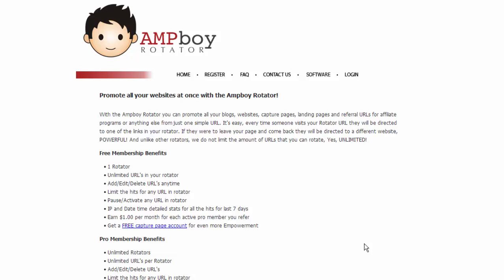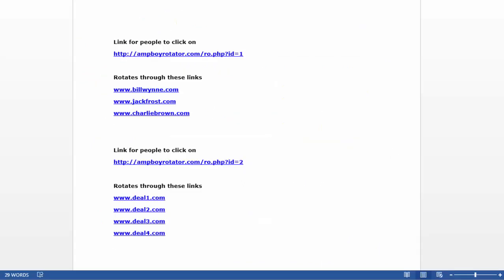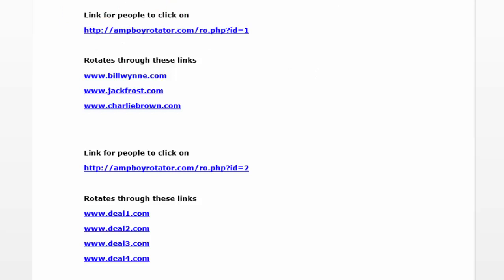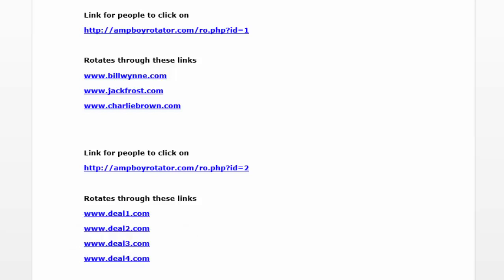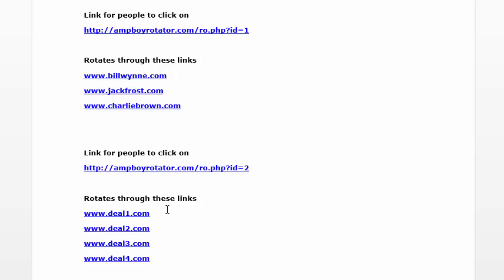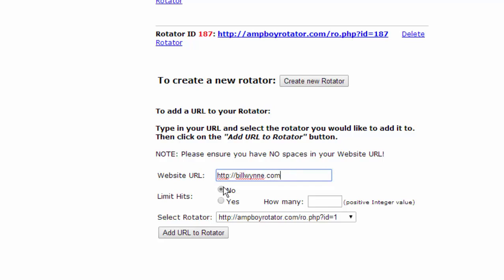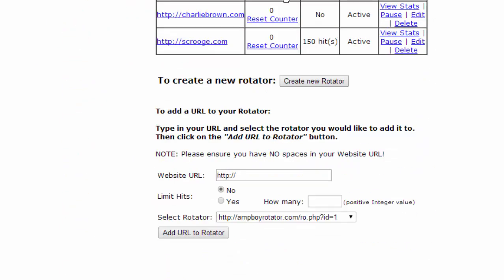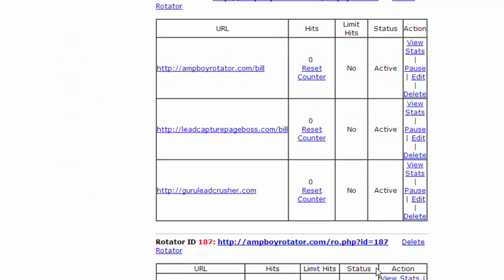An Overview Of The Ampboy Rotator Service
Rotators can be used for group coops of advertising or for personal use to get an even distribution of exposure to a number of web pages.

or upgrade to the professional membership. All paying subscribers of the Lead Capture Page Boss get a free professional membership.

Here is the link to the YouTube video mentioned in the video about 301 redirects.